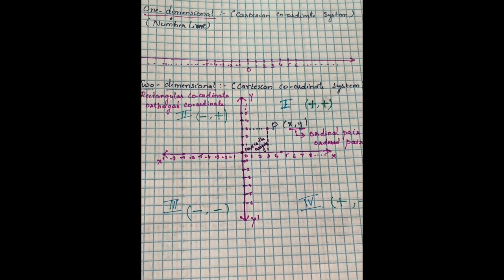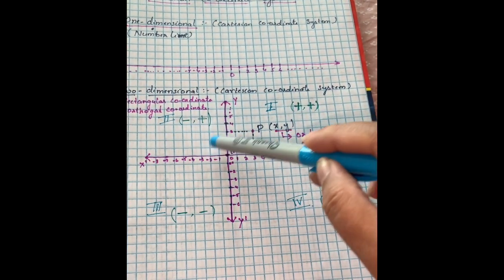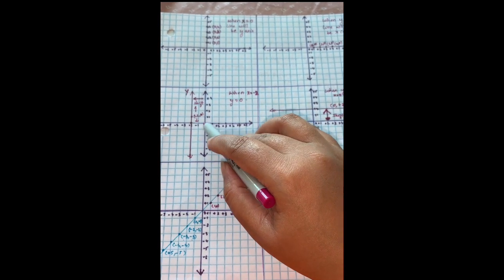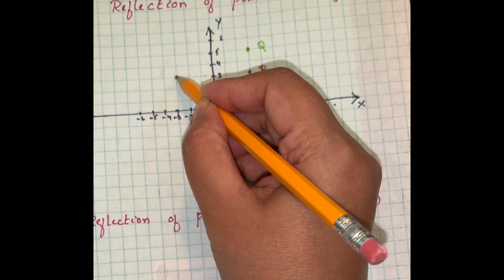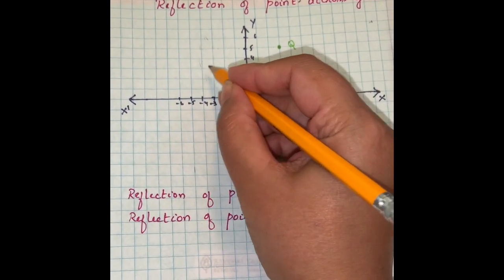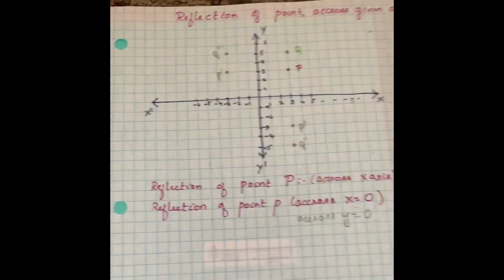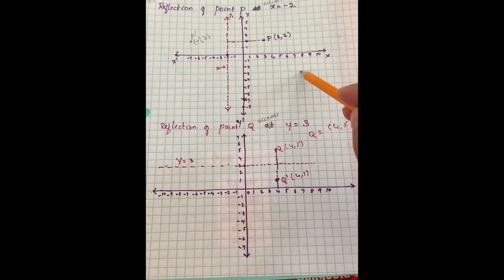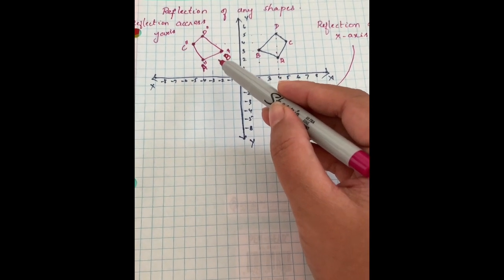Reflections On Graph(mathematics)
Describes about how to plot reflections of points, shapes across given axis on graph paper.